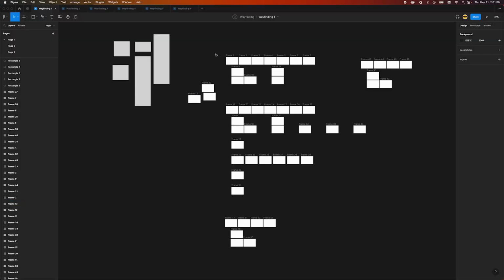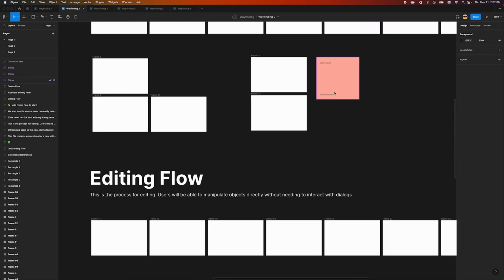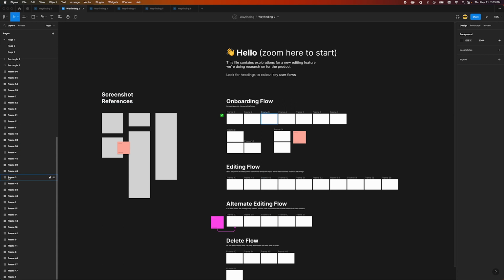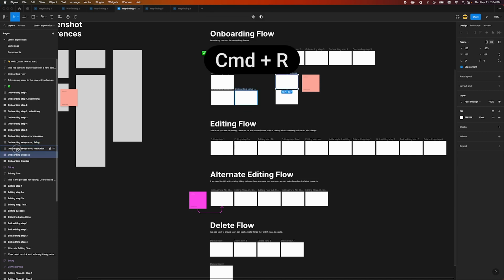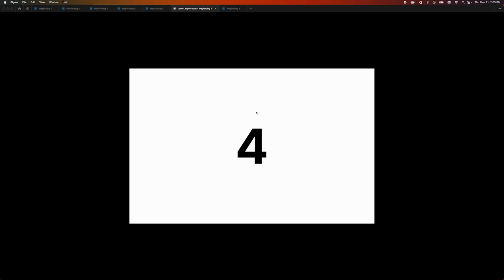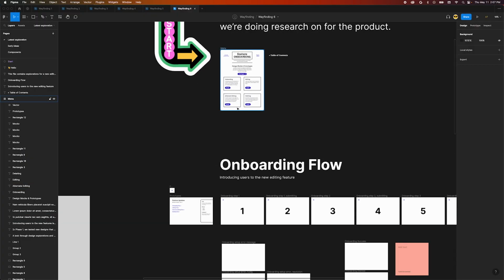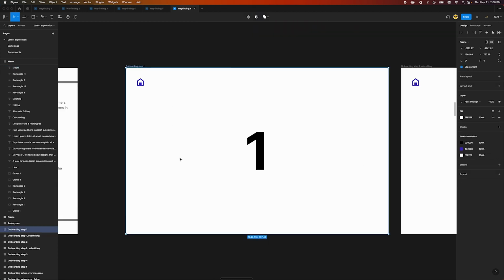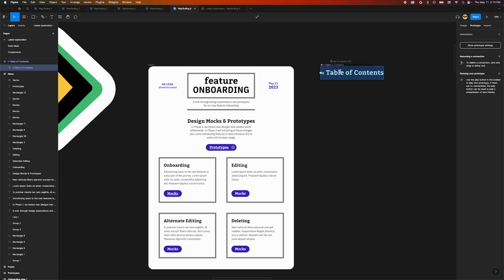Treat your design files like a product | Figma Bites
On our menu today is… a menu? We want to show you ways to make design files easy to browse and navigate. Because we share Figma files and prototypes directly, it’s important to think about how the people viewing the file for the first time find their way around. Figma gives us a few good ways to add way-finding to our files but it will take a bit of intentional practice to make it an every day part of your design workflow and habits.